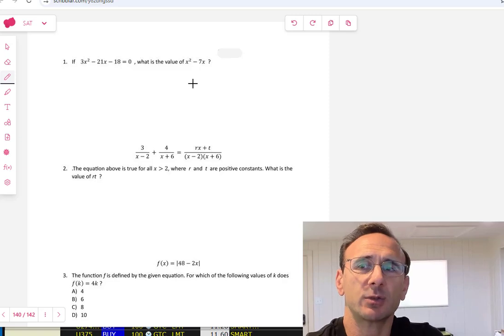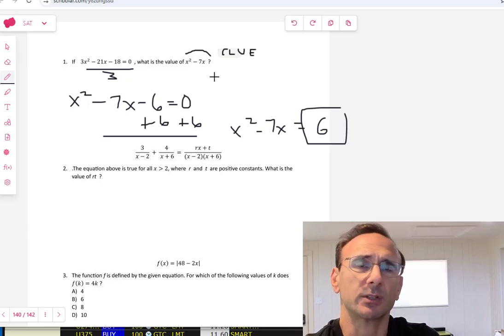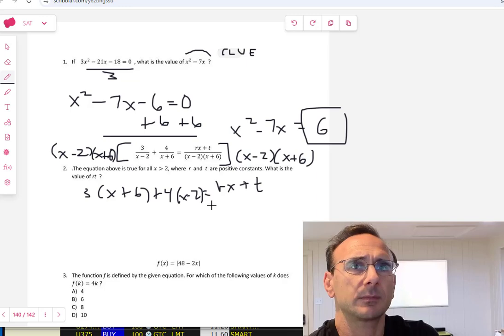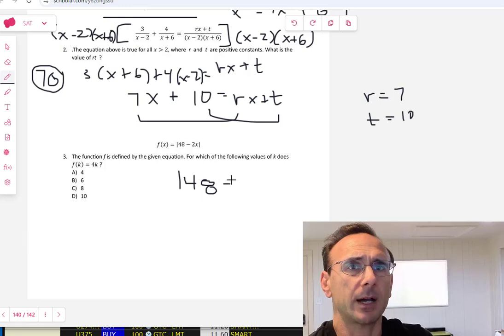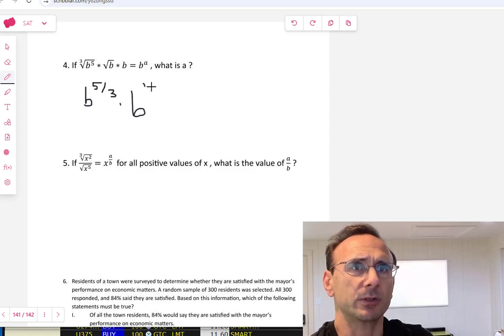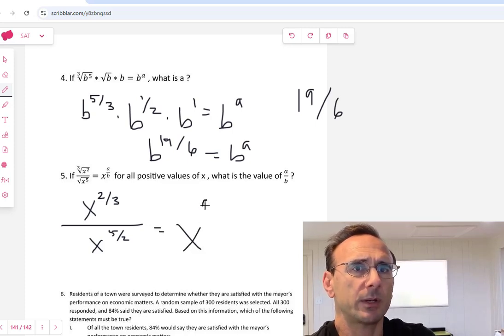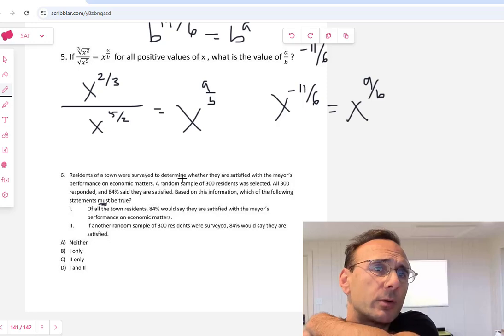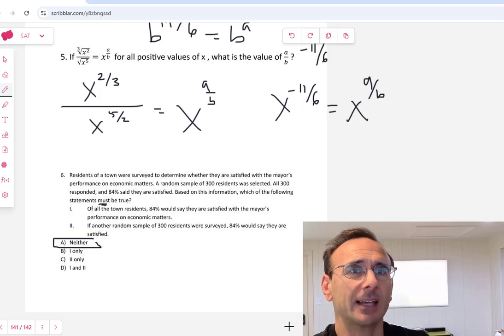SAT Math Mastery: Exponents, Like Terms & Secret Test Strategies! 🚀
Struggling with tricky SAT Math questions? In this video, we break down essential SAT Math skills to help you boost your score fast! 💯

✅ Master Exponents with confidence
✅ Learn how to Compare Like Terms the right way
✅ Discover proven SAT-Specific Strategies to solve problems efficiently

Whether you're aiming for a perfect math score or just trying to level up, these expert tips will help you tackle common SAT Math traps and save time on test day.

Timestamps:
0:00 Looking to answers for clues
1:09 Comparing Like Terms
2:29 Absolute Value
3:28 Exponent Rules
4:05 Exponent Rules
4:37 Probability and Statistics